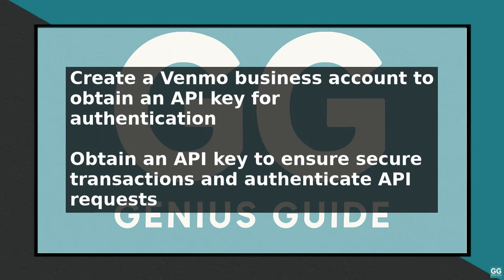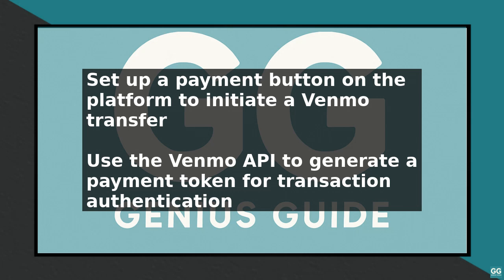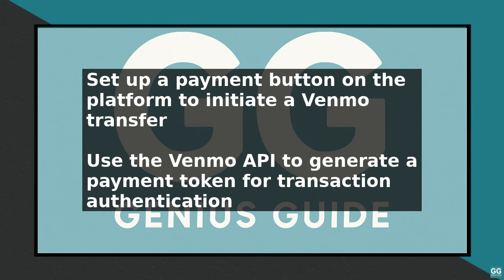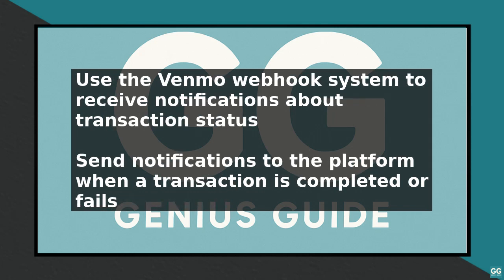How To Integrate Venmo Transfer (2025)